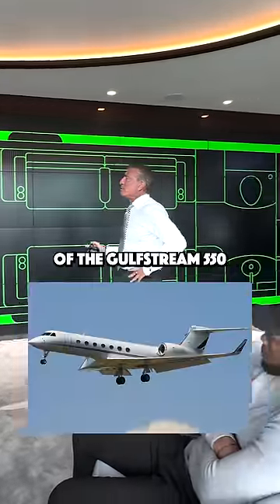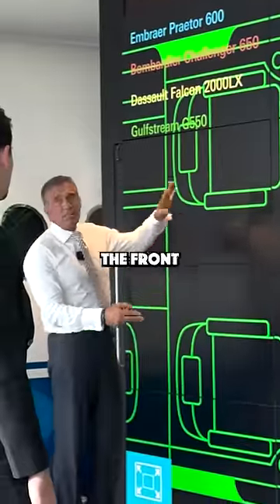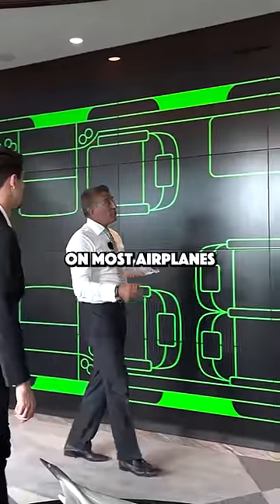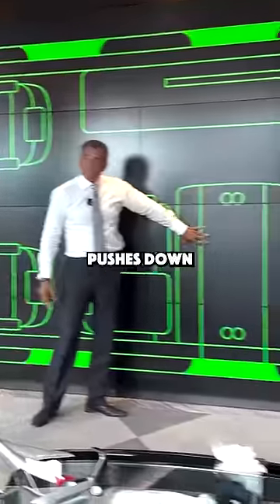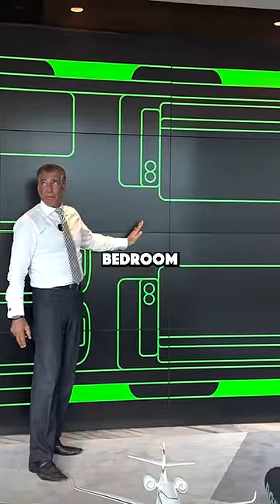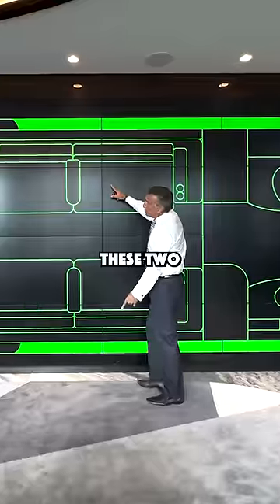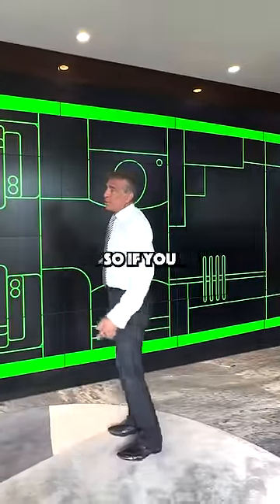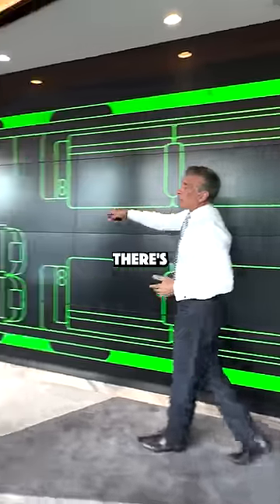How to buy a private jet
private jet millionaire billionaire business man mogul selling trading sales aviation private plane flying planes